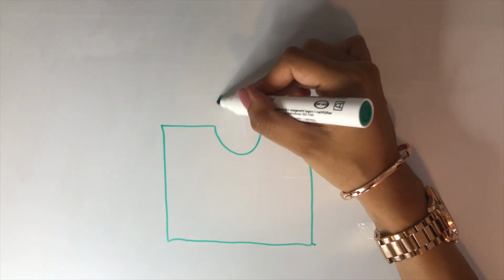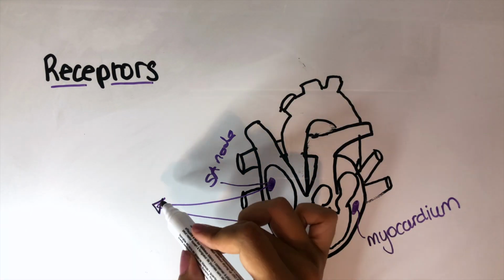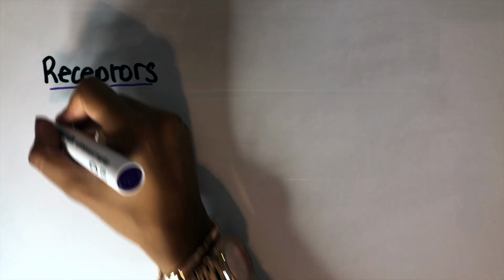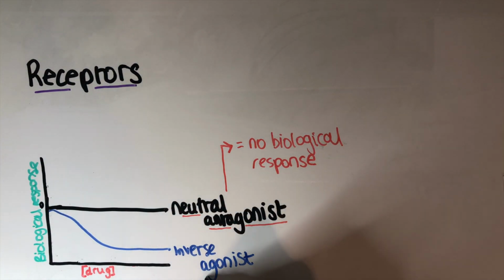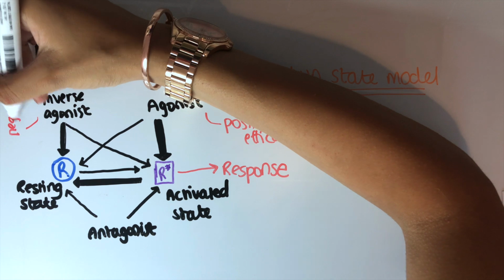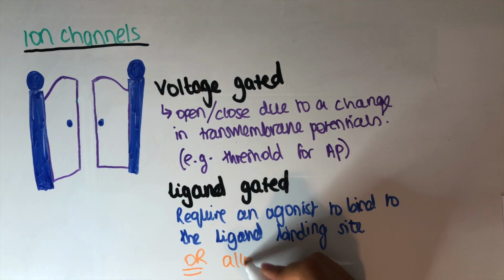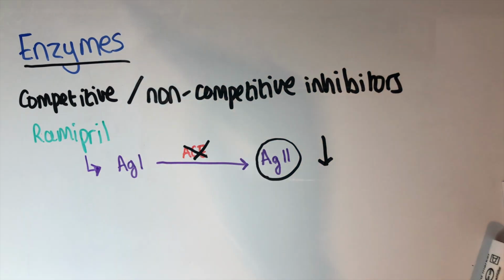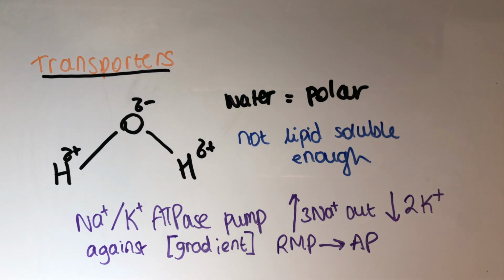general principles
Hello everyone, hope you are all doing well!
In this video I will be speaking about the general principles in Pharmacology.
Including:
- Drug targets
- Agonists, partial agonists, neutral antagonists and inverse agonists
- The two state model
- Drug examples
- Exam tips
- Basic principles
I hope it has helped you out - let me know if you have any questions in the comments!
Take care and God bless x